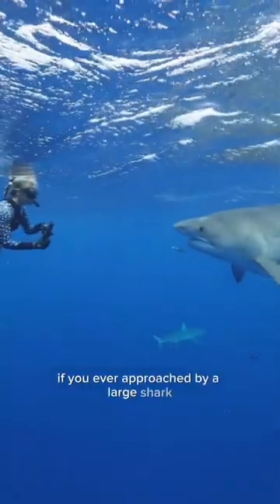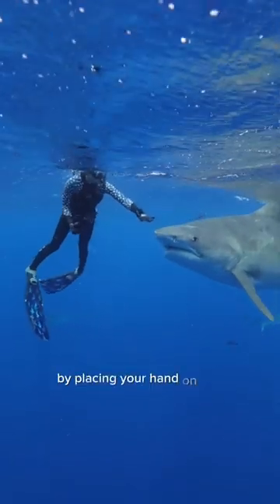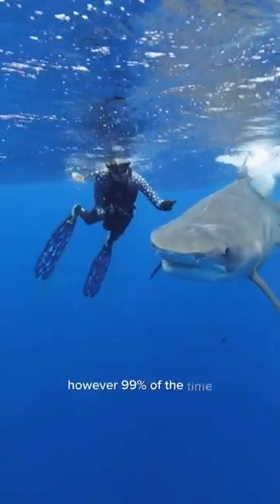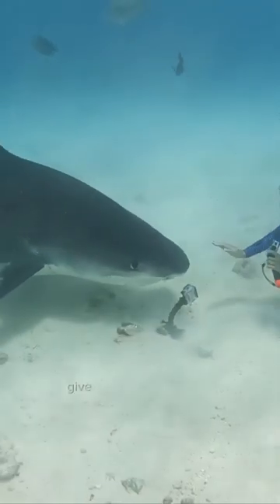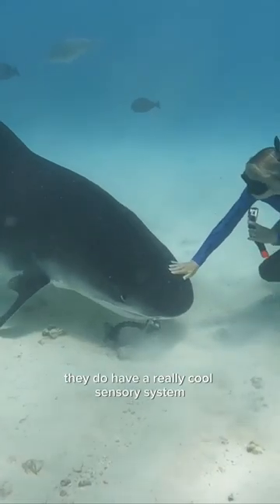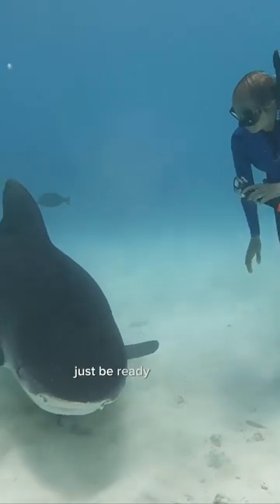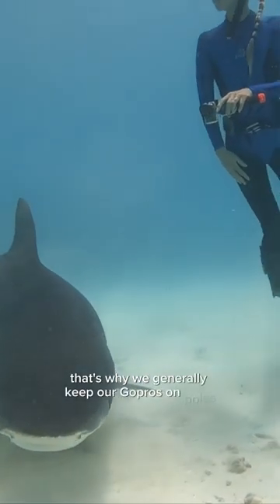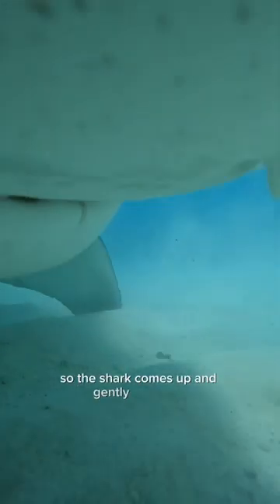If you’re approached by a LARGE shark… ‼️ @OCEANRAMSEYSHARKS